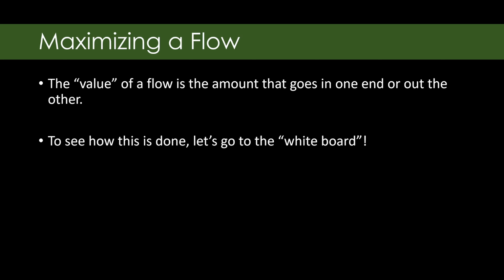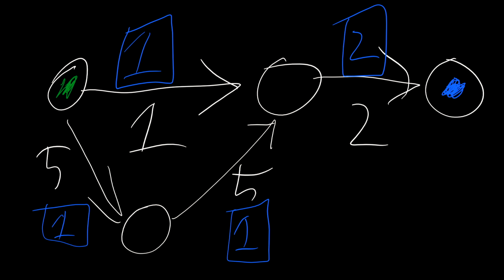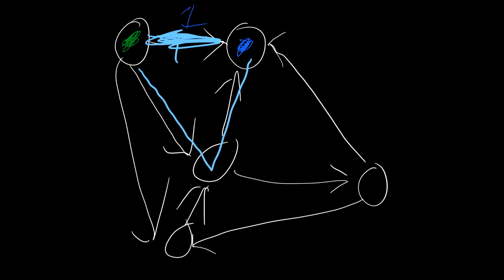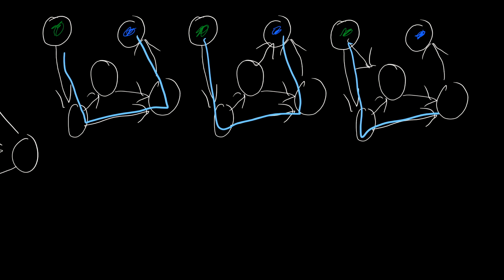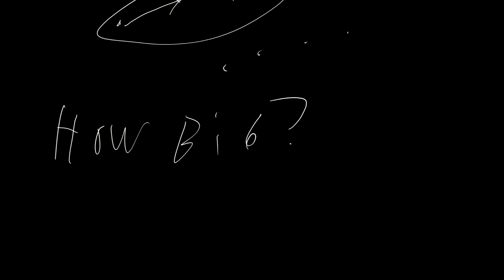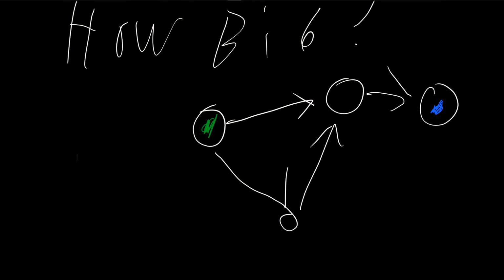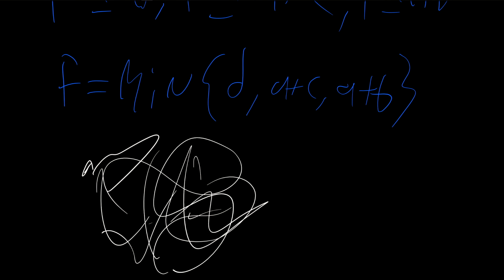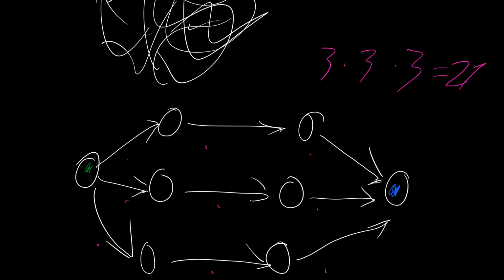Finding the maximum value of a flow. [Multiflows Ep 2 of 5]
Finding the maximum flow is super useful and important. But how would you do it? In this second part of my SoME1 series, I explain how to find it in the abstract, with Max-Flow Min-Cut, and concretely, with Dinic's Algorithm.
Do note that not all definitions presented here are the same as all textbooks, as graph theory as a whole is less standardized than say, Calculus. However, they are at least similar to those in most courses.

Chapters:
0:00 Building from a trivial example.
2:17 Implications of flows being made from paths
4:47 The idea of constriction
6:08 Dinic's Algorithm
6:35 What's the maximum, purely symbolically?
7:12 "Choke Points" AKA Minimal Cutsets
9:34 The problem with cutsets for computation
10:26 Simple graph, huge minimal cutset
11:16 What if your weights had variables?
12:18 Wrap up on whiteboard stuff
12:38 Next episode preview

Clean Break by Density & Time
Follow The Shadows by The 126ers

Thumbnail images by
Just me.